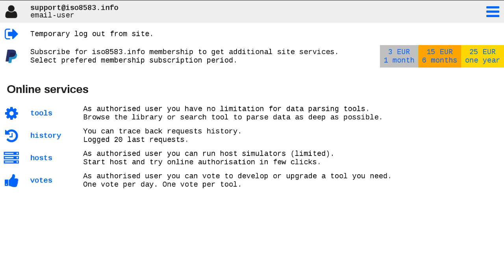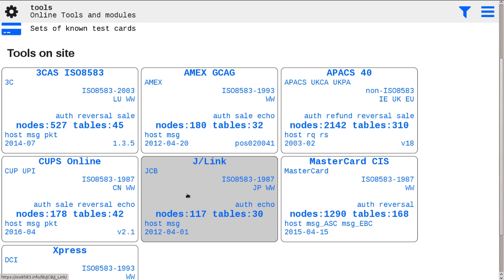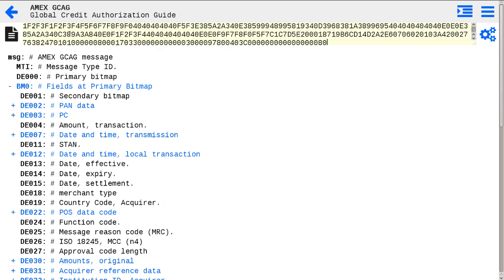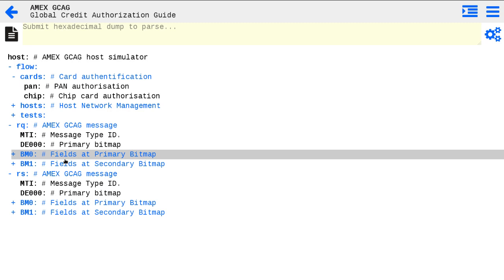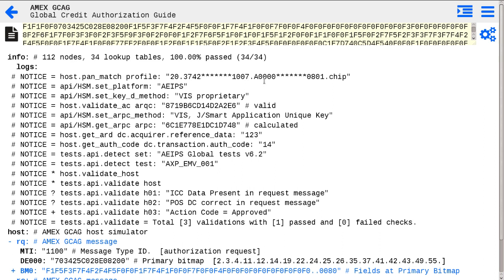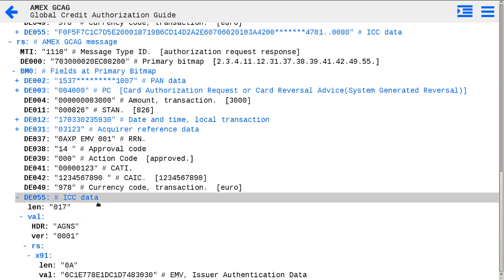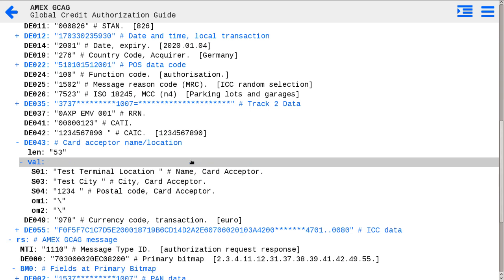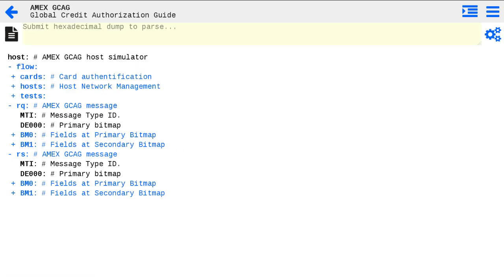iso8583.info host simulators for financial messages, web-form message validation, guide with example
Introduce of iso8583.info on-site host simulators for financial messages processing via "web-form".

Our site services can simulate test hosts to process financial messages based on ISO8583 and non-ISO8583 standards like APACS.

On site you can select these host tools using the search with labels "host".
Or choose direct link from the list of supported on-site hosts.
Also here you may see the Test Plans and known test card profiles used by our Test Host System for all on-site host simulators.
At the moment we support card brand's ISO8583 host simulators for Amex, Diners, JCB, MasterCard, UnionPay and APACS 40 for UK market.
The host simulators implemented with minimum functionality required to support Test Plans from these brands.

As an example let's have a look to AMEX Global Credit Authorization Guide specification and test host.
For this specification we have two tools: "msg" - AMEX ISO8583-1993 online message and "host" wich is host simulator for this message.

Let's imagine your test terminal or development environment can generate Authorisation message.
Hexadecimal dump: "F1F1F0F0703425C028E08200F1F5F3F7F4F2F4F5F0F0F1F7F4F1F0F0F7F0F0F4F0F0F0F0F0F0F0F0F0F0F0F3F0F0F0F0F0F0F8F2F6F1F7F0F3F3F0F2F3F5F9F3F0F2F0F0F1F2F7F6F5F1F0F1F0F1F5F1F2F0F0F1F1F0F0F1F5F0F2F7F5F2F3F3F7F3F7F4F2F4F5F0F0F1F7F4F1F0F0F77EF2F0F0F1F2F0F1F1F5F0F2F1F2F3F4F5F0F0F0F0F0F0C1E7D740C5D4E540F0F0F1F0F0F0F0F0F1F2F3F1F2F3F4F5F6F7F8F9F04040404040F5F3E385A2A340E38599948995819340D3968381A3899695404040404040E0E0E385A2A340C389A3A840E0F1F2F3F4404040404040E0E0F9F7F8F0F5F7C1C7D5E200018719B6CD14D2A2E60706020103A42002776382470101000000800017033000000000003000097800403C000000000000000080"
FYI: AMEX GCAG used EBCDIC encoding that's why you may see a lot of "F" in the hexadecimal dump.

At first we will parse message and check message content. In "msg" tool you need to submit the message data into text-box and execute process.
You can see that all fields looks fine. At least no parsing issue.

When you can post same message into "host" tool and see the processing info and reply message.
Our Test Host System follow the same flows for all online transactions.
For cards:
- we can detect and authenticate cards using our known test cards profiles.
- for EMV transactions our HSM can validate ARQC cryptogram using chip data/Tags from the message.
- our HSM can generate ARPC cryptogram for reply message.
For the message:
- Test Host System detect known message types and extract all required fields.
- It can generate Authorisation code and Action code depending of detected card, message data, test case.
- Test Host System generate reply message.
For test cases:
- Test Host System detect test cases using our known test plans.
- It can set reply parameters, like specific Action codes, presence or ansence of EMV data.
- For some test cases Test Host System can generate Issuer Scripts and sign them correctly with MAC cryptogram calculated by our HSM.
- If Test case have host side validations they can be applied.

Our virtual HSM environment allow to detect card Platform, Key methods, used Cryptography methods.
For supported card Platforms it can generate and validate cryptograms for different EMV cases.

Say, here was executed Amex EMV AEIPS test "AXP EMV 001" and used AEIPS GLOBAL Card 20.
- We can see matched test card profile.
- The detected card platform is AMEX AEIPS.
- The cryptography methods detected. We validate ARQC and calculate ARPC cryptograms.
- The host message reply parameters filled.
- Few host side checks for this test case was validated.

Our "web-form" host simulators allow to quickly check request messages and see expected transaction processing.
As with all other on-site parsers the results in same tree-like style for you data analysis.

In case you'd like to use Test Host System for transaction processing and online authorisation for your test devices
you can create HTTPS or TCP/IP host connection. TCP/IP channels require port allocation.

FYI: We also implemented the HTTPS channel similar to AMEX Global Web Services Payments Gateway used by Amex Test System (ATS).

That's all for quick introduction of on-site "web-form" host simulators tools.
The introduction how to use HTTPS or TCP/IP hosts will be in one of the next guides.